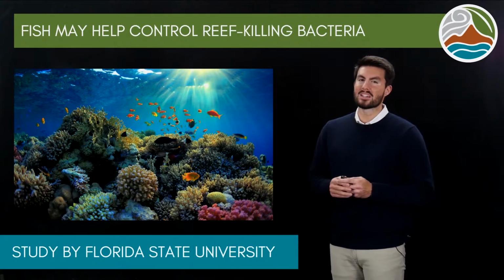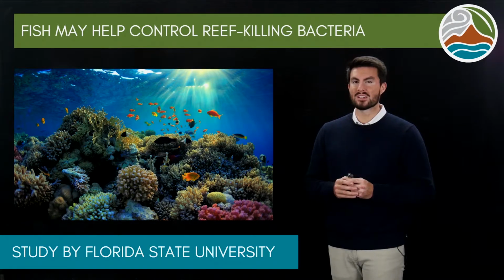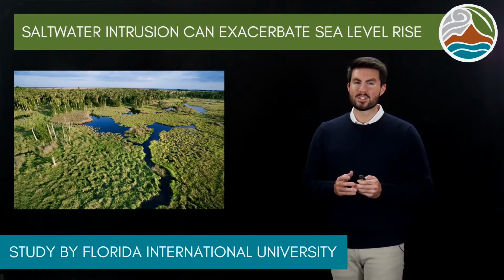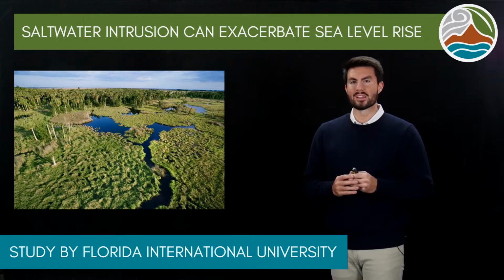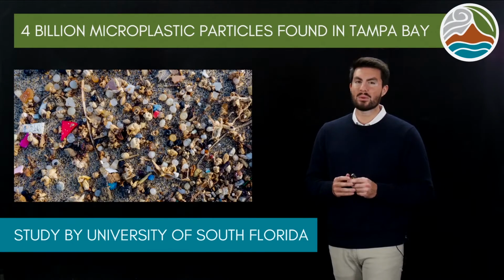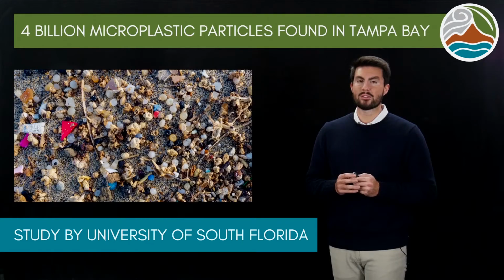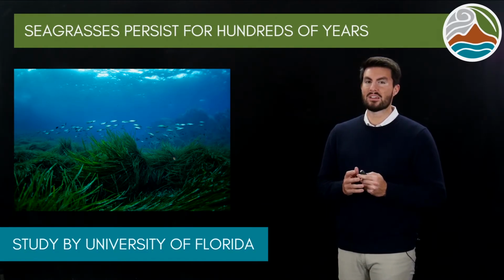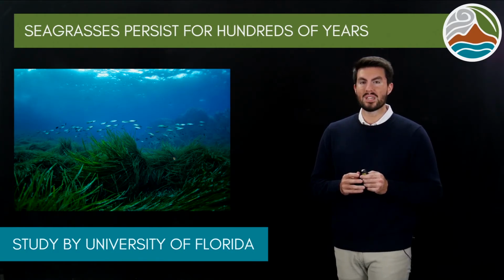TESI Florida Research Roundup - November 2019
Here at the UF Thompson Earth Systems Institute, we like to share the love by showcasing some of the great environmental research being done at universities around the state.

Check out what Florida scientists have been working on in this month’s Florida research roundup with Felipe De La Guerra!

🌍 Certain fish play an important role in controlling cyanobacterial mat growth on reefs, according to a study by researchers at Florida State University.

🌍Researchers at Florida International University have shown that saltwater intrusion in coastal sawgrass marshes can lead to peat soil collapse, lowering soil level in an environment already threatened by sea level rise.

🌍In the first study of its kind, researchers from the University of South Florida recently found that more than 4 billion tiny particles of plastic — known as microplastics — are floating in Tampa Bay’s waters.

🌍A new study by University of Florida researchers found that seagrass meadows put down deep roots, and exist in the same spot for hundreds, maybe even thousands of years.